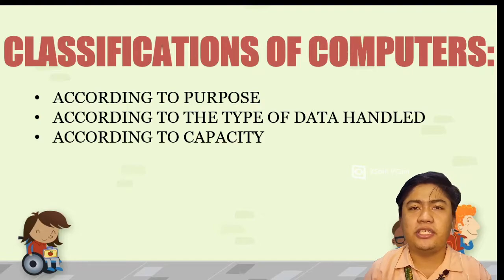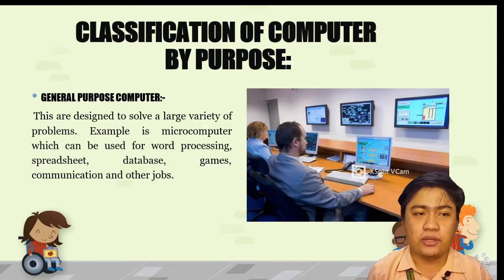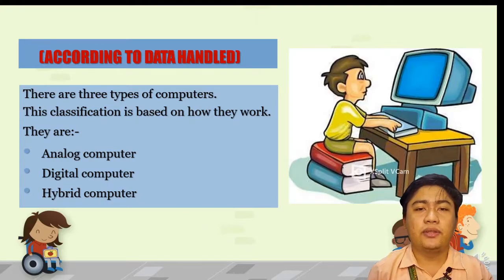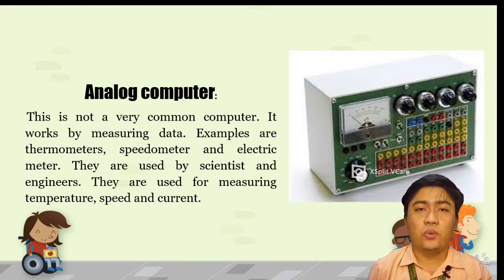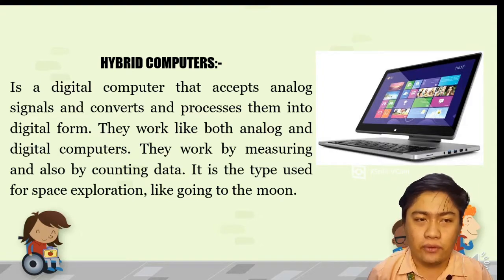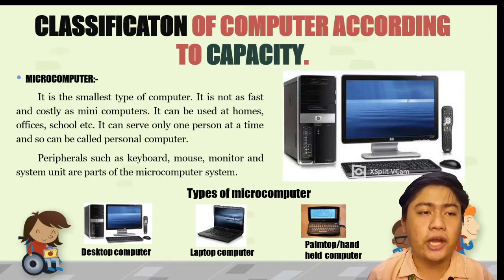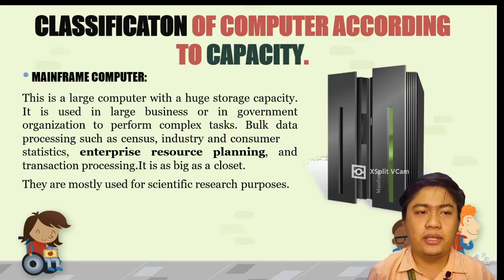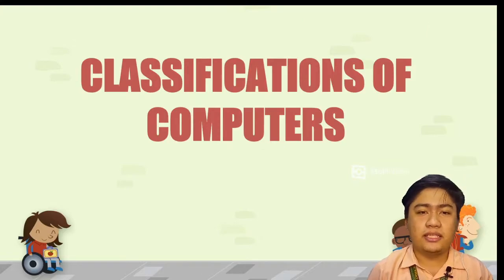CLASSIFICATIONS OF COMPUTER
this topic is all about the classifications of computer according to:
-Purpose
-type of Data Handled
-Capacity